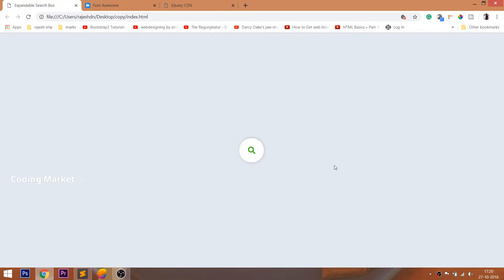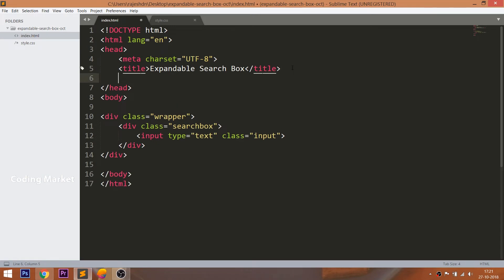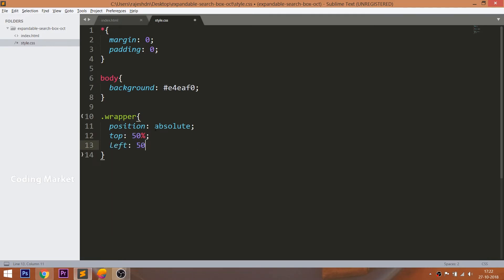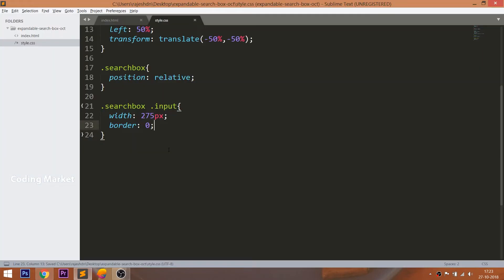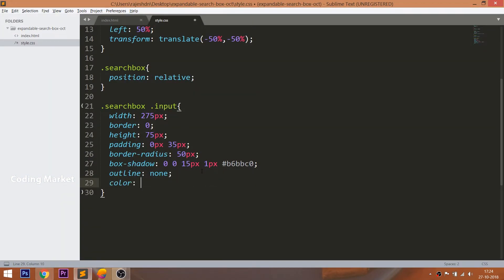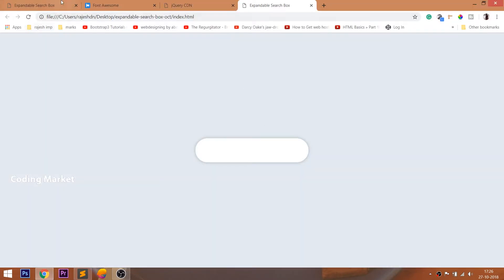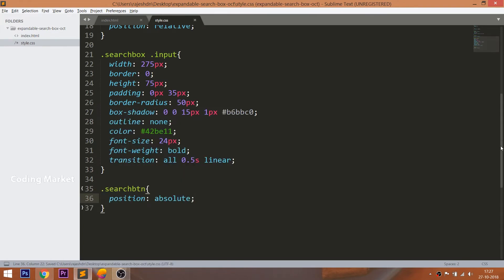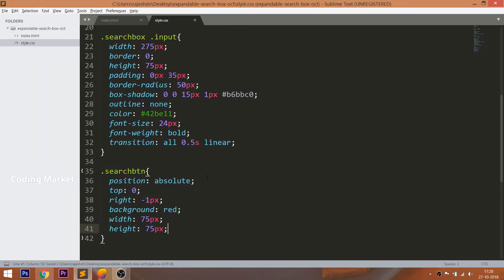Expandable Search Box using HTML CSS and Jquery - Search Bar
Simple Search Bar -- Check out how to create the Expandable Search Box using HTML CSS and Jquery

CODE
For code you can visit my codepen,